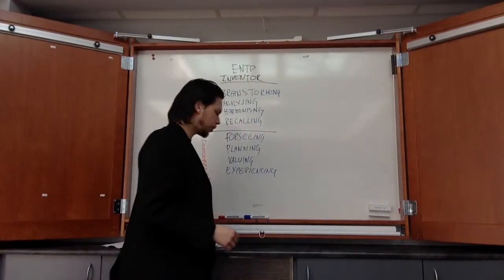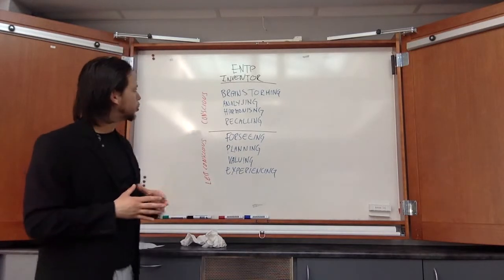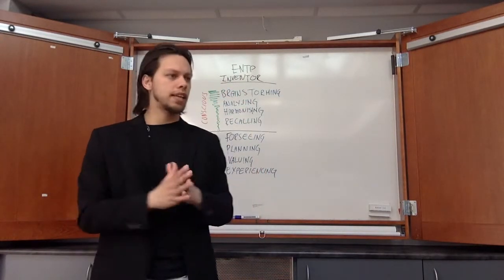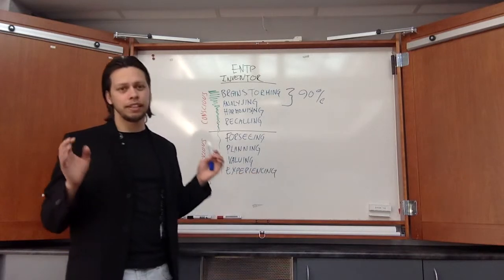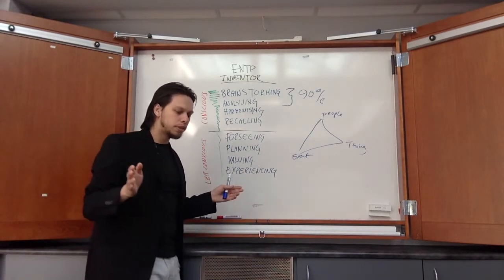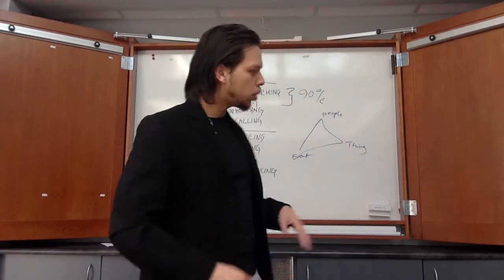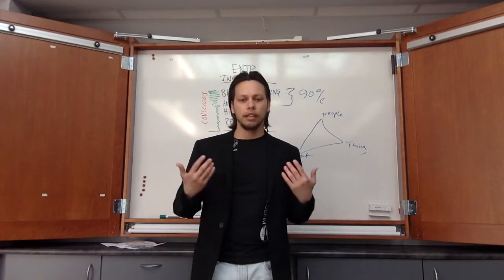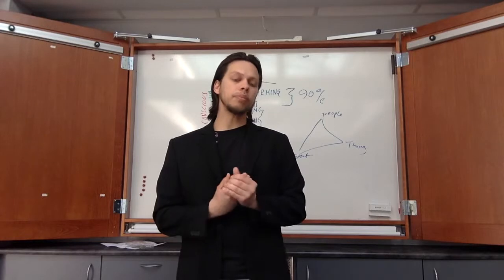The Power off the Inventor personality type (ENTP) by Kevin L. Caspersen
This video is about the ENTP personality type and its dynamic.